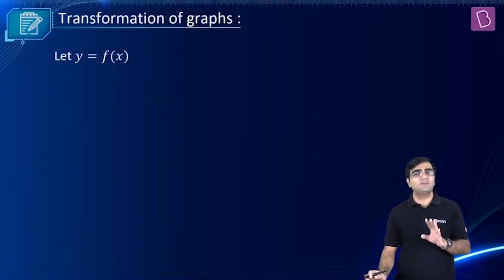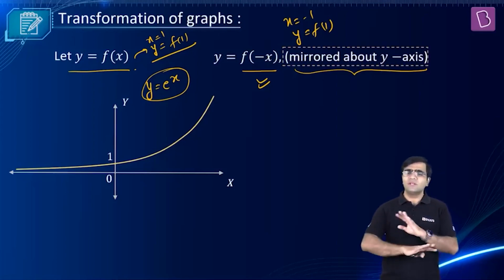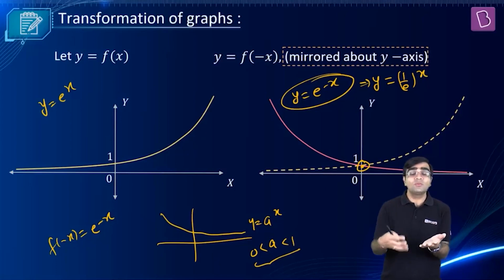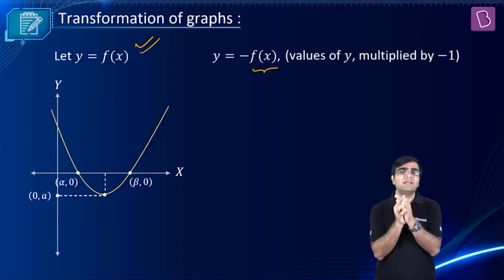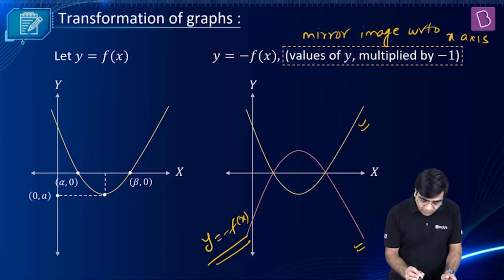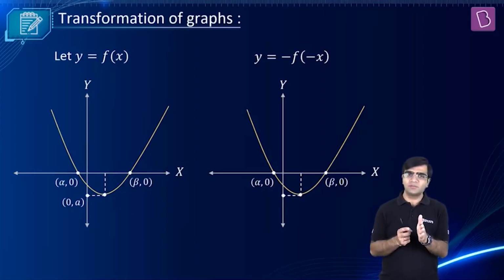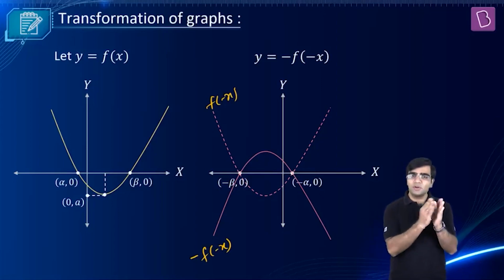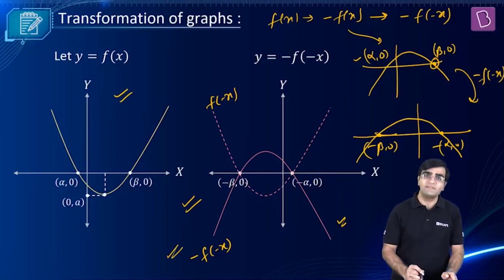Concept of the Day | Graph Transformations | MATHS | JEE 2021/2022 l Keshav Sir | BYJU'S JEE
🚀✍️ Download Chapter-wise Session Notes, FREE DPPs & Chapter Test PDFs Now⬇️
✅ JEE Ranker's Batch Relevant for Class: 11th and 12th
Pre-requisites: Transformation of Graphs, Plotting the Graphs, Graphs of Standard Functions

This video is focused on Graph Transformations. The video explains the 3 types of graph transformations. First transformation: y = f(x) is transformed to y = f(-x), this is known as mirroring with respect to Y-axis, Second transformation: y = f(x) is transformed to y = - f(x), this is known as mirroring with respect to X-axis, and Third transformation: y = f(x) is transformed to y = - f(-x), in this graph is first mirrored with respect to X- axis and then the resultant graph is mirrored with respect to Y-axis or vice versa. The questions from this concept are frequently asked in JEE and other competitive examinations.

 BYJU'S Online Classes will be conducted by India's Best JEE Teachers. You will get personalized classes to help you spend more time on topics that need focus. Your doubt resolution is ensured by expert faculty during and after class. The DPP we provide will help you practice a variety of questions every day for all the topics.
 The Notes we provide will help you brush up on all the concepts for all topics. BYJU'S All India Test Series (AITS) for JEE shall be conducted once every 3 weeks that will help you gauge your performance PAN India and improve your test-taking skills.